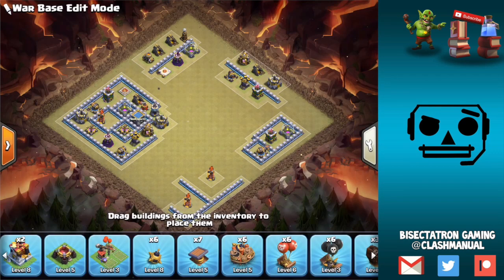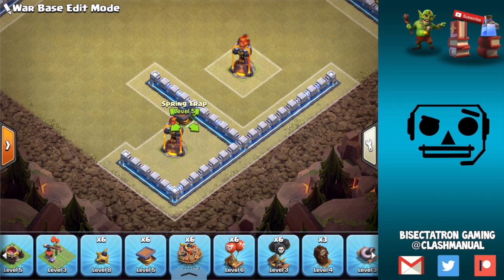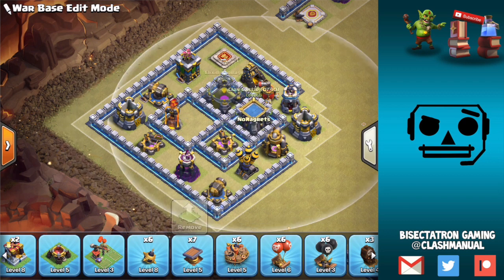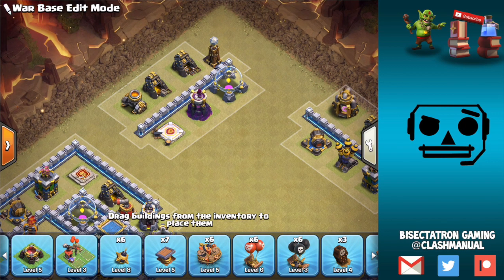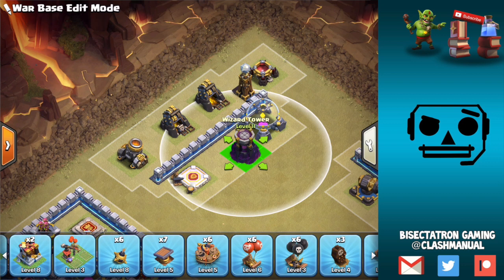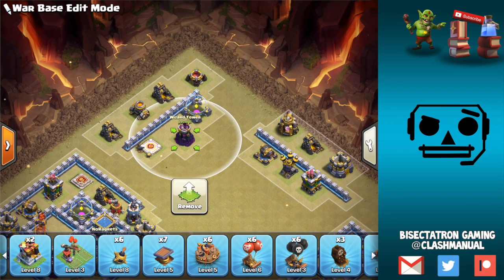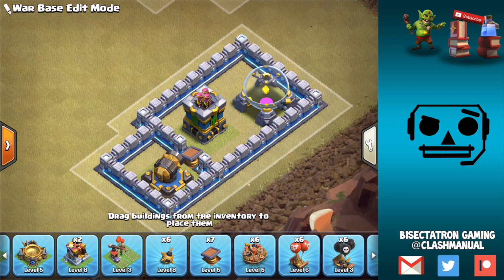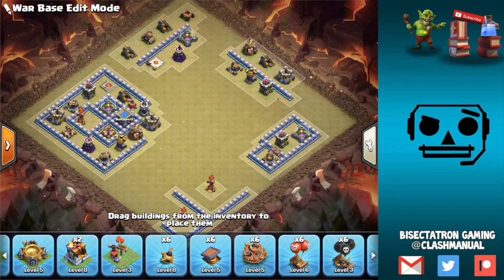5 Easy Base-Building Tips to Stop Attackers! Clash of Clans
Some easy-to-implement practices when building bases!

Clash on!